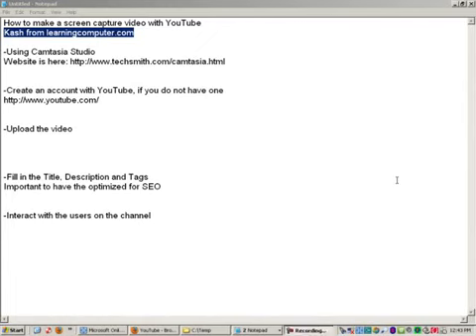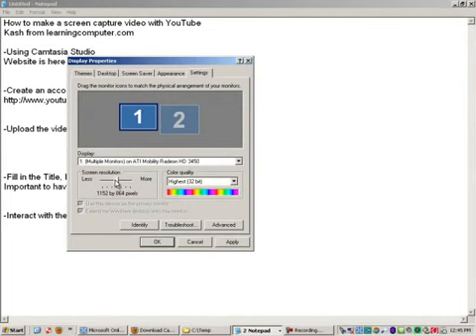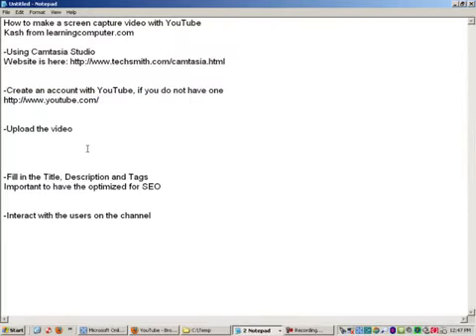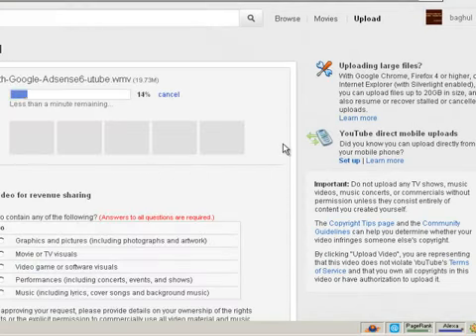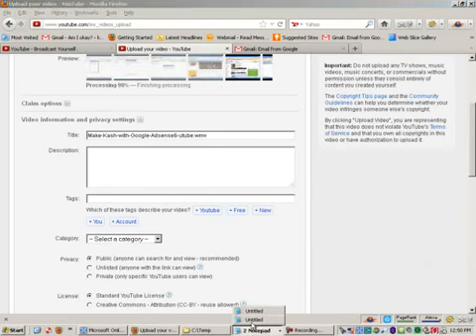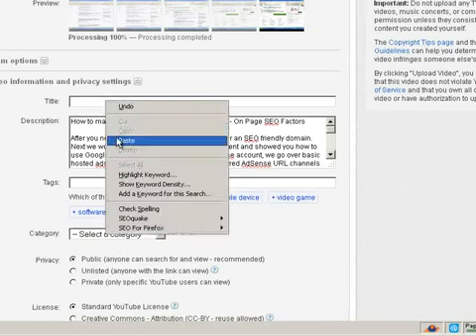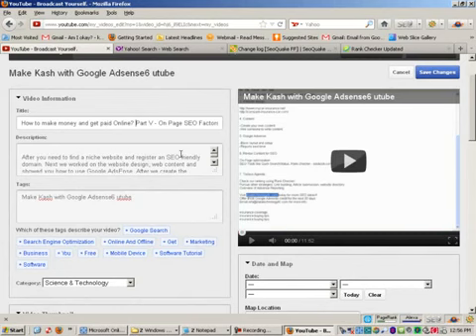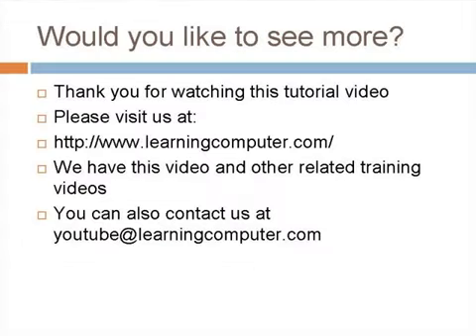How to make a YouTube video with Camtasia and upload it to YouTube YouTube